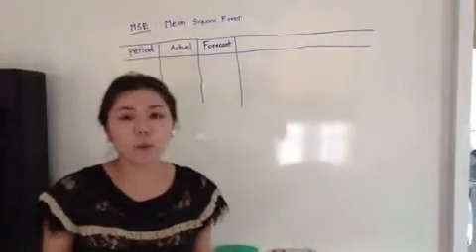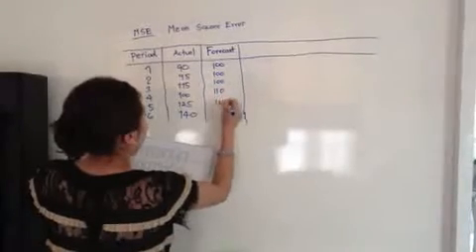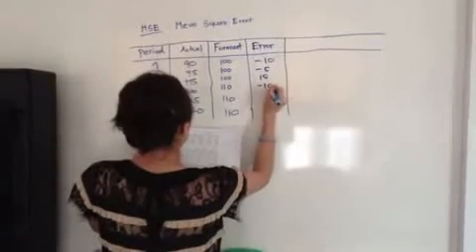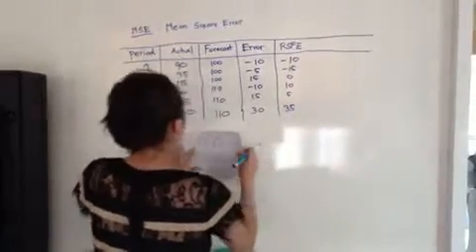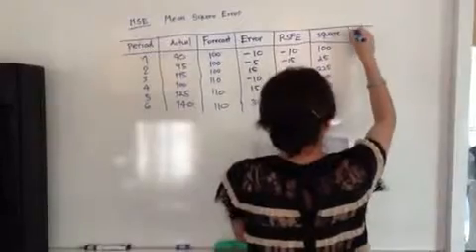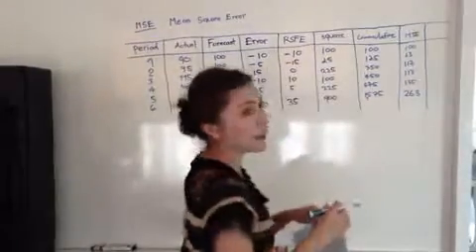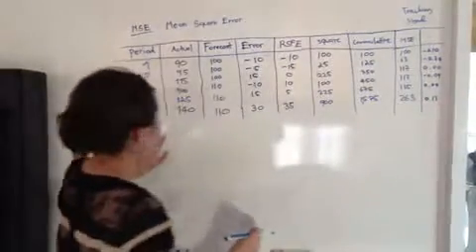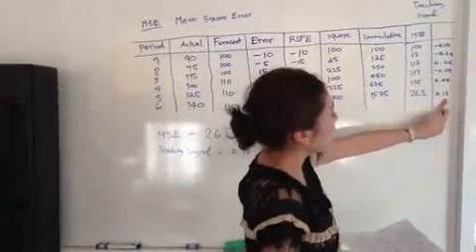MSE by kitika